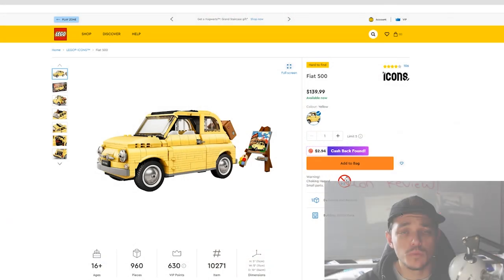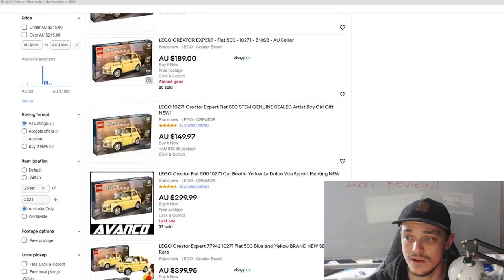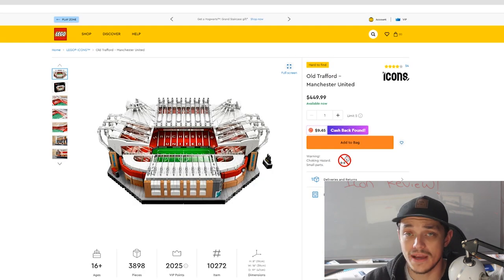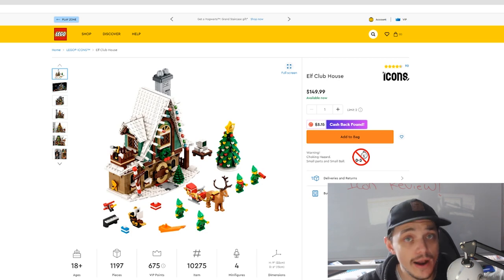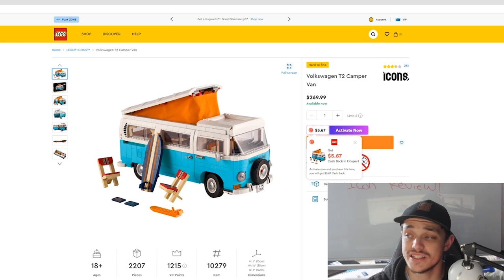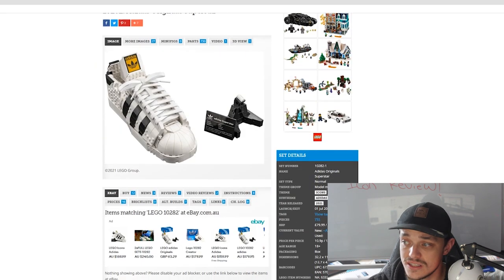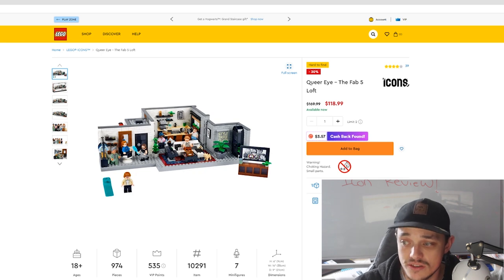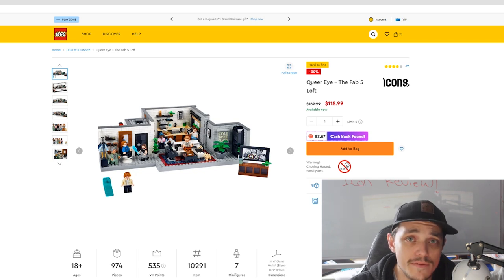LEGO Investment Review on Retiring LEGO Icons & Creator Expert Sets / LEGO Investing 2022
LEGO Investment Review on Retiring LEGO Icons & Creator Expert Sets / LEGO Investing 2022 / LEGO Review Icons & Creator Expert

In this video I break down all the LEGO Icons & Creator Expert sets that are retiring and give my personal thoughts on what sets will be a better investment and why!
The 7 sets retiring are:
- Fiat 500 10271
- Old Trafford Manchester United Stadium 10272
- Elf Club House 10275 (Investment Review Video link Below)
- T2 Camper Van 10279
- Adidas Superstar Originals 10282
- Camp Nou Barcelona Stadium 10284
- Queer Eye Fab 5 Loft 10291

NOTE: I am not a financial advisor. Please do your own research before making and final decisions regarding your finances. These are just my opinions.